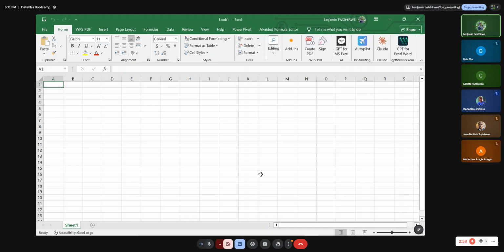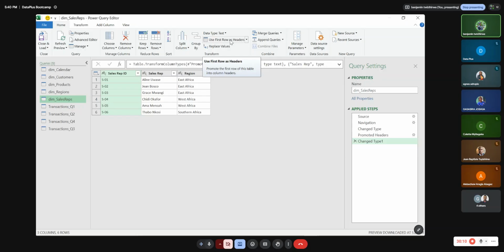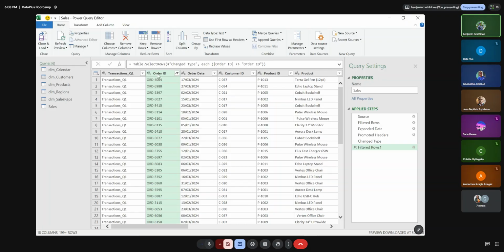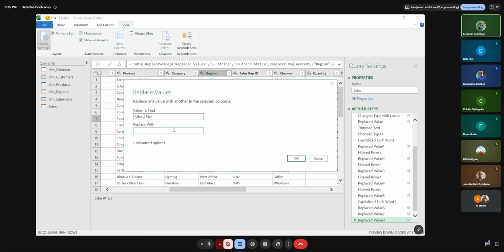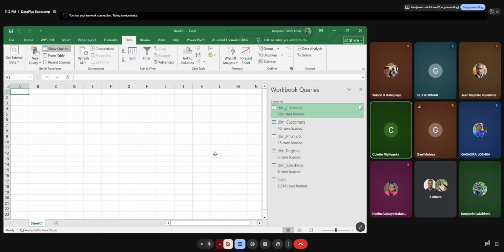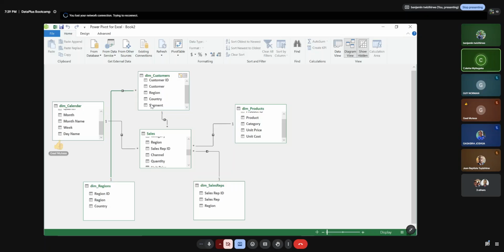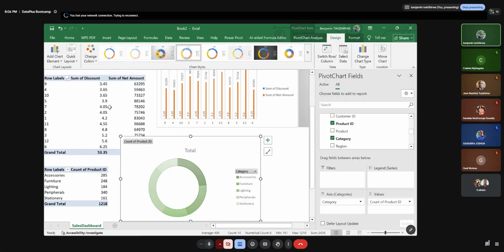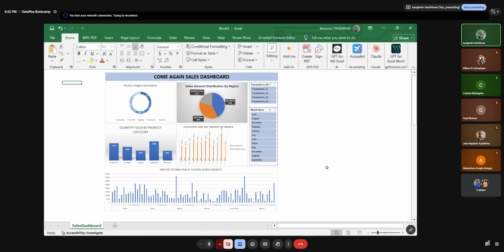Bootcamp Advanced Excel Recap: Power Query, Data Model, Relationships & Dashboards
This recap session brings together the key concepts covered in our Advanced Excel training on Power Query, the Data Model, relationships, PivotTables, and dashboard design.

In this hands-on session, we revisit how to clean, transform, and prepare data using Power Query, build relationships between multiple tables with the Excel Data Model, and create PivotTables directly from the Data Model for more powerful analysis. The session concludes with the design of an interactive dashboard that combines PivotTables, PivotCharts, slicers, and formatting techniques to present data in a clear and meaningful way.

Topics covered:

* Data cleaning and transformation with Power Query
* Expanding, merging, and shaping data
* Building and managing relationships in the Excel Data Model
* Creating PivotTables from the Data Model
* Designing interactive dashboards with PivotCharts and slicers
* Best practices for organizing analytical reports

Whether you're reviewing the material or learning these concepts for the first time, this recap provides a practical walkthrough of modern Excel techniques used in data analysis and business reporting.